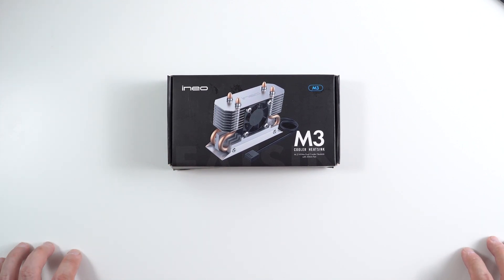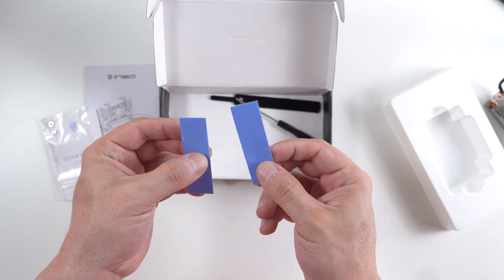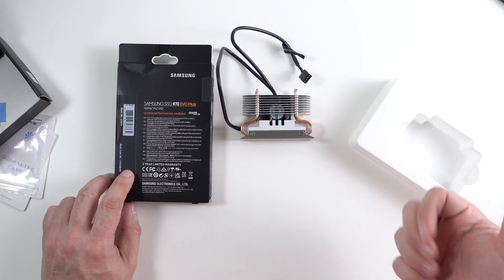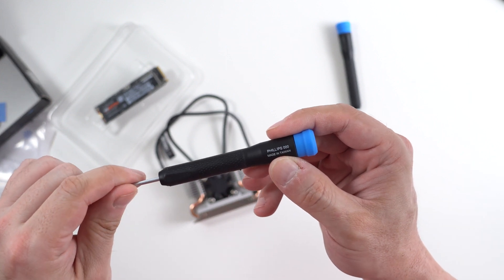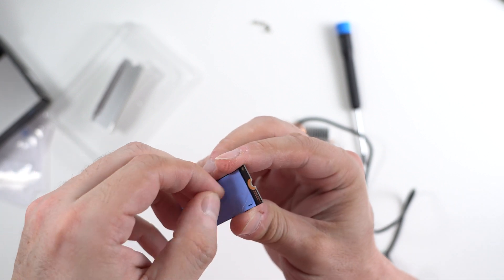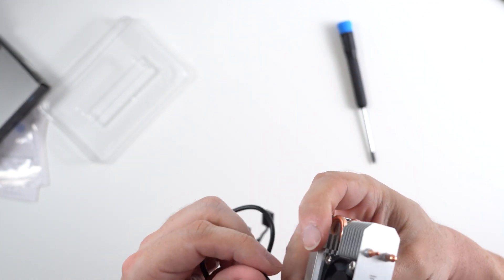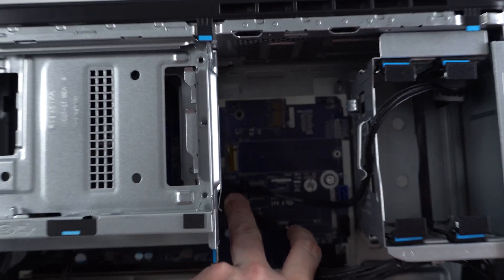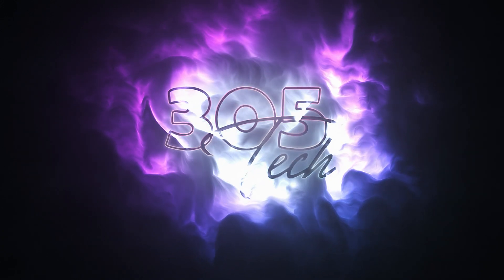Fix SSD Overheating issues with the Ineo M3 Active SSD Heatsink Cooler + Samsung SSD 970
Hello friends

Join me as I unbox and assemble the Ineo M3 SSD Heatsink + Cooler to help cool down a Samsung 1tb NVME SSD. Featuring the HP Z2 Workstation and iFixit tools.

ineo M.2 2280 SSD Rocket Heatsink Built-in Cooling Fan [M3]

iFixit Pro Tech Toolkit
Acer Nitro 5

The BEST SSD in the market :
SAMSUNG 970 EVO Plus SSD 2TB
Samsung 980 SSD 3,500/3,000 MB/s 1TB